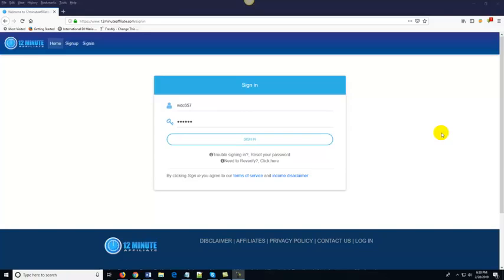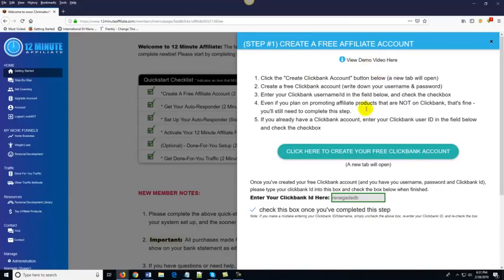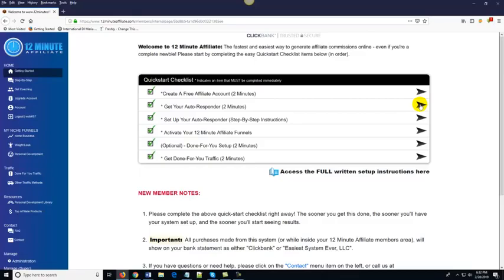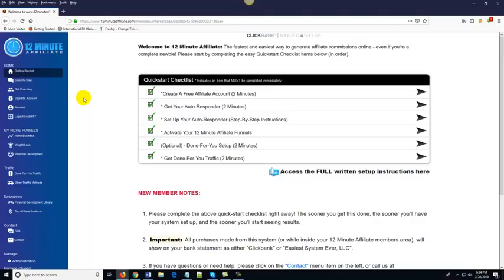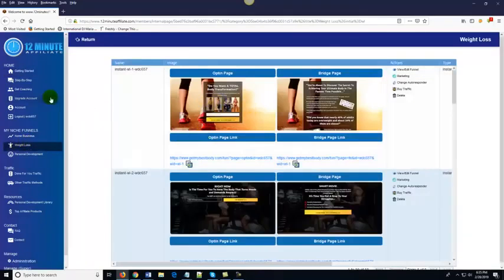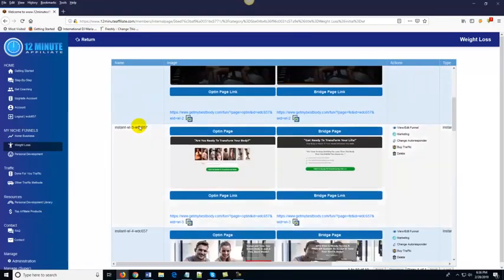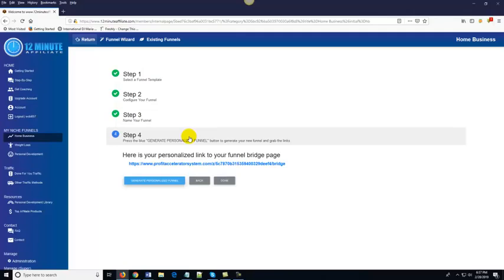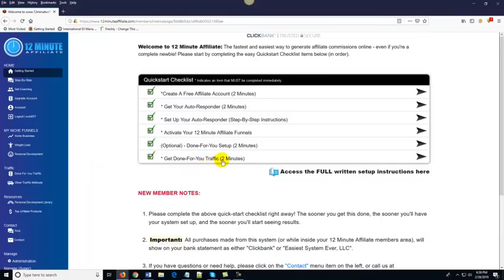12 Minute Affiliate system Review 2020 | "How to make money online "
12 Minute Affiliate System Review by Devon Brown

ARE YOU READY TO GET OFF THE HOME-BUSINESS HAMSTER WHEEL?
thanks to a brand new, revolutionary system that was specially designed to make earning affiliate commission online.
do you WANT TO LEARN MORE ABOUT THE DONE-FOR-YOU 12-minute AFFILIATE MARKETING system?